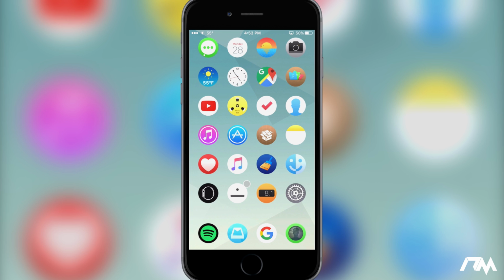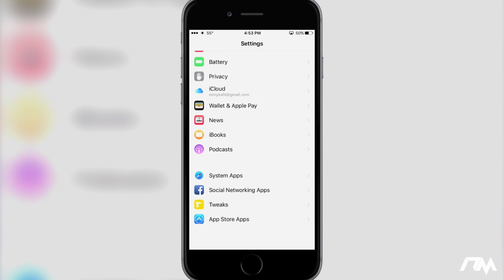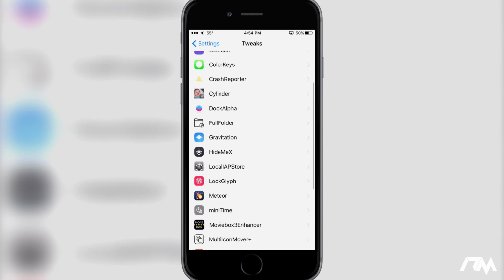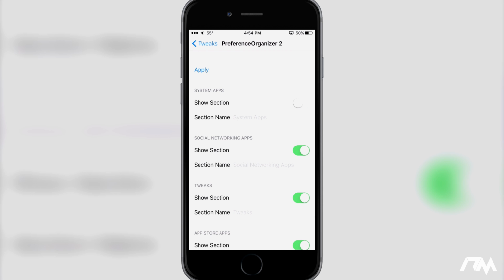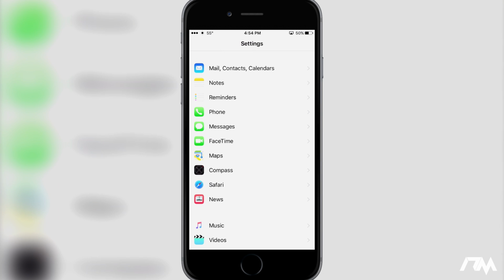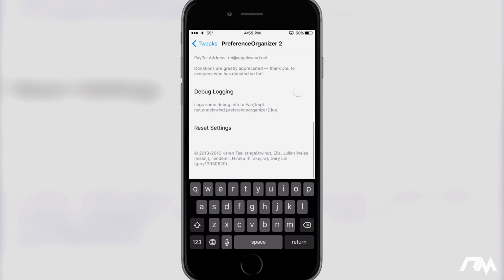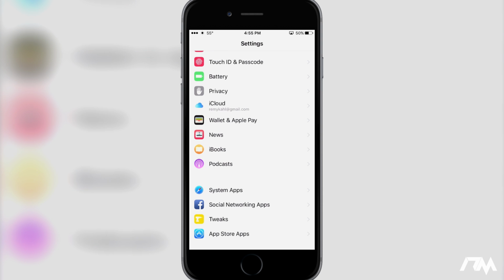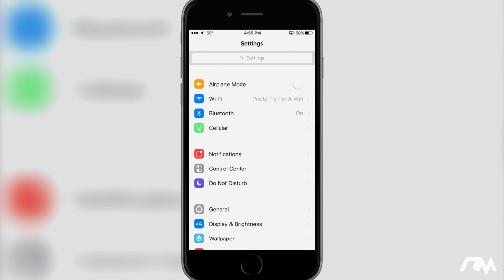iOS 9 Cydia Tweaks: PreferenceOrganizer 2 - Add Sections In Your Settings App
Name: PreferenceOrganizer 2
Price: Free
Developers: Karen, Hiraku, Gary, Eliz, insanj

Ronald Jenkees - Disorganized Fun